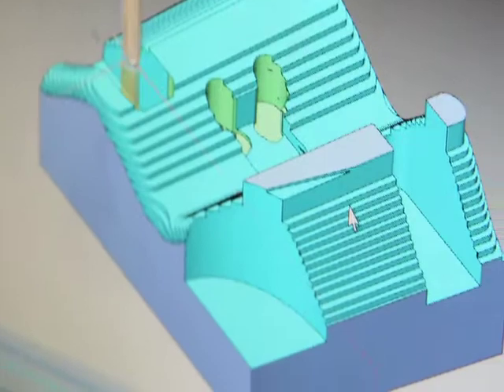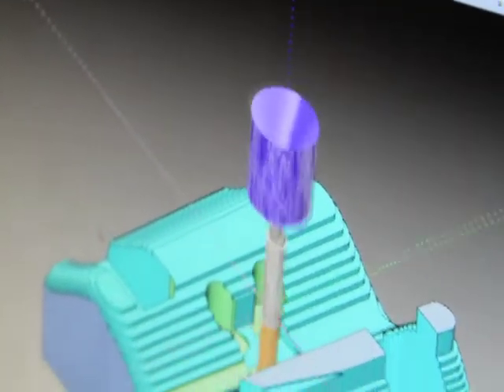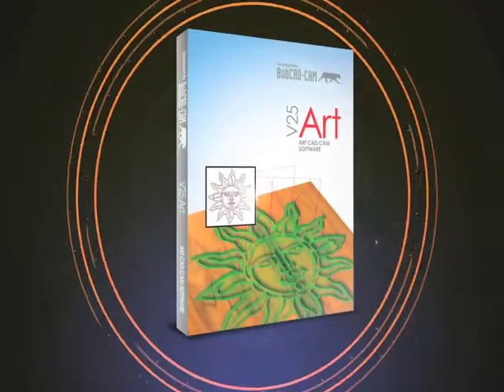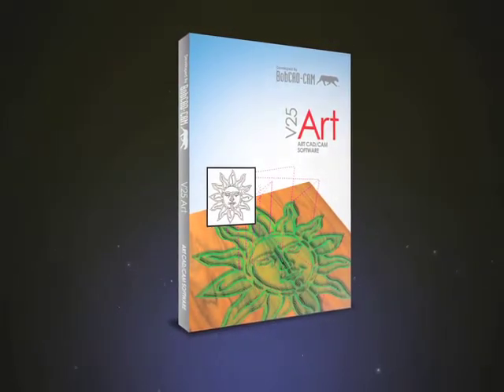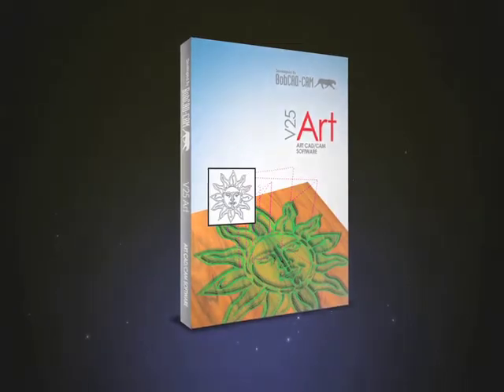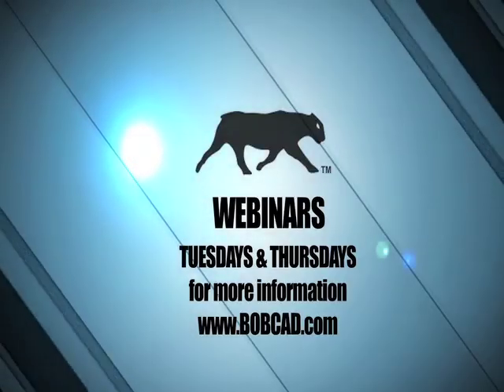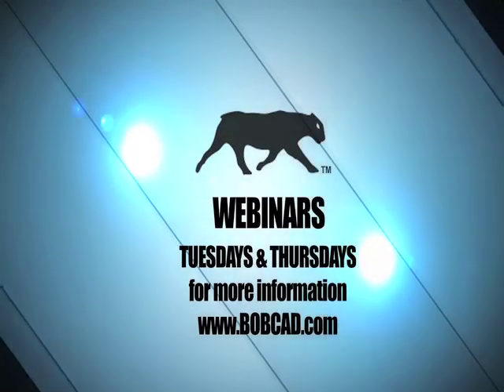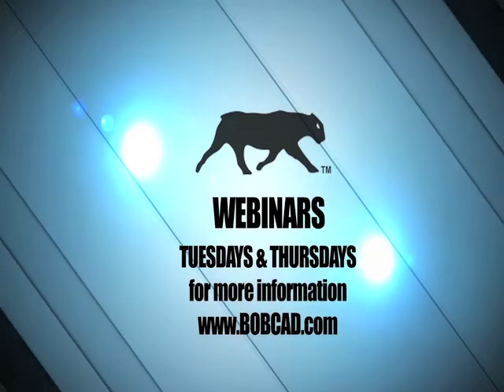BobCAD-CAM Meet the Crew: Cody Sheppard, Head Demo Tech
Recently we took a moment to speak with Head Demo Tech Cody Sheppard to learn more about his work with customers.

BobCAD-CAM Corporate
    28200 U.S. Highway 19 N.

International Offices
    Columbia Office
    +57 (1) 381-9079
    Mexico Office